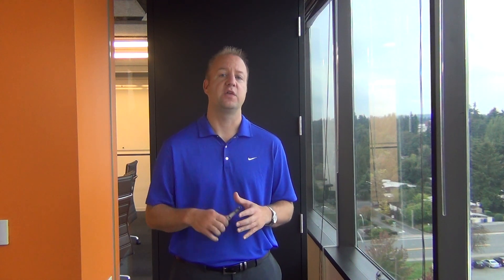MDPP Highlight Reel Season 5 Workshop 4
The Fundamentals of Lead Generation